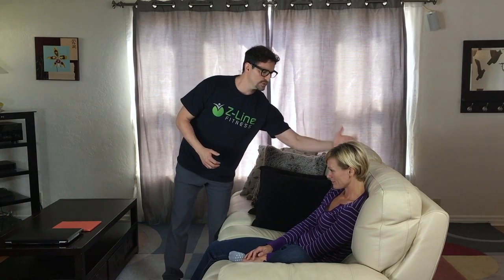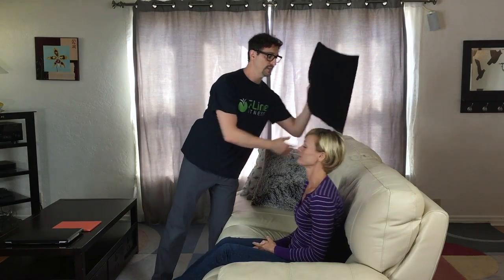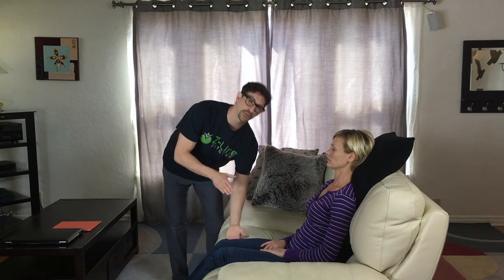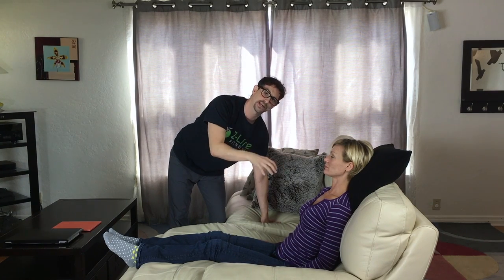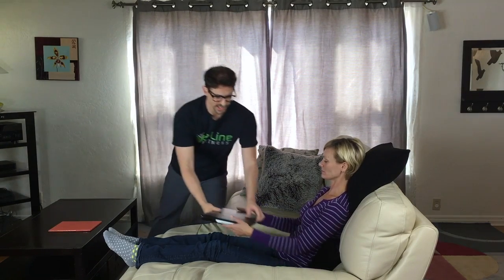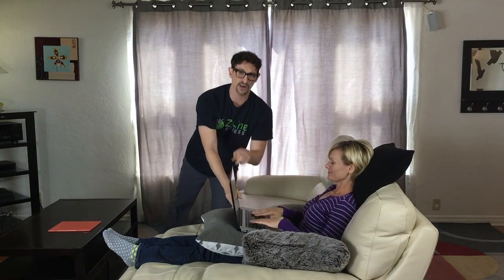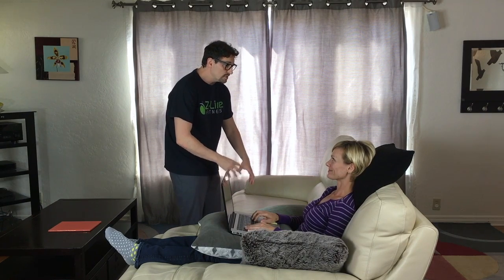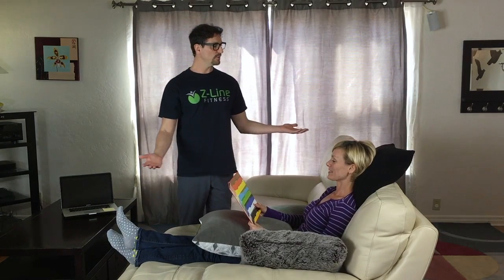How to sit on the couch without killing your back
There are so many things we do daily that cause us pain, yet we don't always know where to look or what to do to fix it. Sitting on the couch for hours is one of those things that can wreak havoc on your body - but what can you do about it? Well, actually there is a lot!

Slouching on the couch to watch your favorite tv show or movie can cause back pain, hip pain, neck pain, and even sciatica. If it doesn't make you feel bad then it can make you look bad by creating a hunched posture, like you're a hundred years old. If you don't fix this repetitive stress you may even get spinal herniations, slipped discs, or throw your back out. With some simple changes to your tv placement and a couple of pillows, you can make a world of difference in relieving your pain and helping your posture.

In this video Craig Zuckerman, President of the fitness and wellness company, Z-Line Fitness, will show you exactly what to do to relieve the aches and pains caused by sitting on the couch.

💫  OUR PRODUCTS  💫

🔗  PRODUCTS WE LOVE AND USE:

• Ankle Brace
• Air Purifier
• Back Brace
• Back Supporter Pillow
• Back Support Full
• Balance Board
• Bosu Ball
• CBD Rub
• Dumbbells 2, 3, & 5 lbs
• Dumbbell Adjustable Weights 12.5 lbs
• Elbow Sleeve
• Exercise Mat
• Fitness Ball
• Fitness Circle
• Foam Roller
• Kinesiology Tape
• Knee Sleeve
• Laptop Stand
• Laptop Tray Table
• Leg Compression Massager
• Massage Balls
• Office Chair
• Pillow (adjustable)
• Pillow (latex)
• Pillow (between knees)
• Resistance Bands Light (Non-Latex)
• Resistance Bands Heavy (Non-Latex)
• Resistance Cable Kit
• Seat Cushion
• Stationary Bike
• Tablet Stand
• Wrist Sweatband

🎥  VIDEO PRODUCTION PRODUCT LINKS:

• Shure MoveMic 2
• Shure MVI (iphone mic impute)